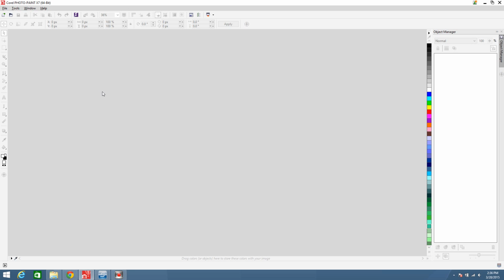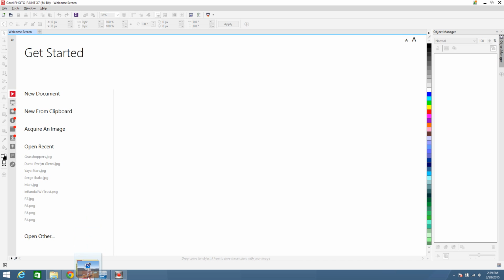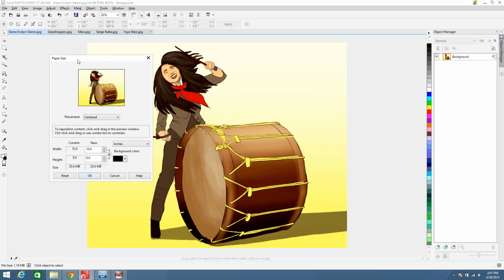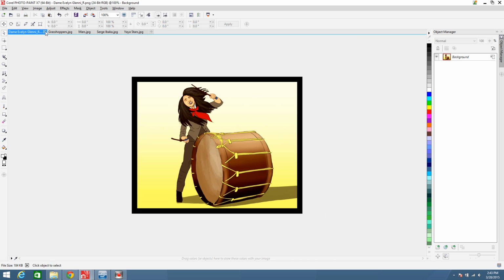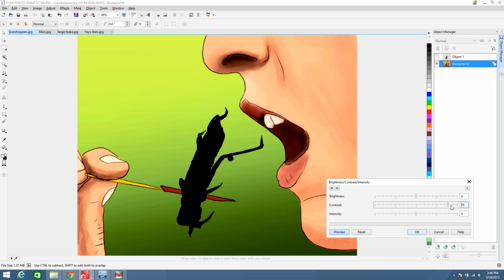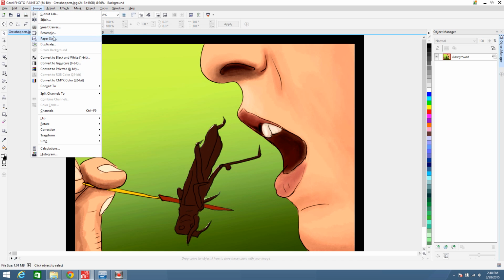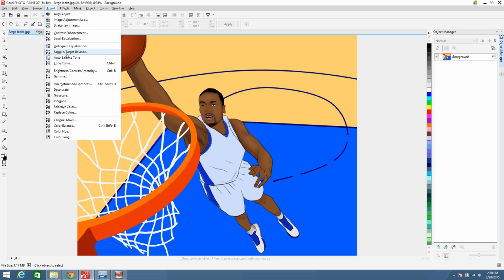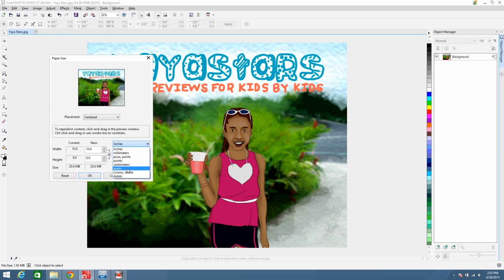Dropping Multiple images in Corel Photopaint X7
There have been some changes in Corel Photopaint X7. One of them is the way they we drop images in. At first it didn't seem to allow me to do it an it was very frustrating. Since that time, however, I learned a few different ways to do it. I also show you how I edit a few of my images. See how I edit part of the image separate from the rest to get a better result. You can see my edited images in my blog for kids
You can also see this video and others like it Thanks!

_Randall